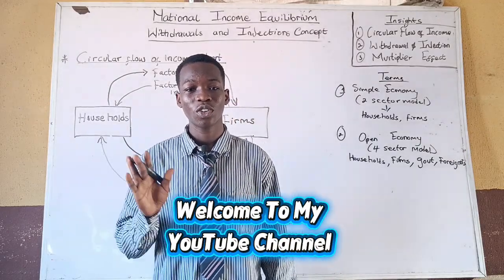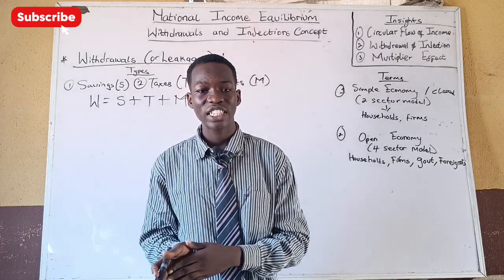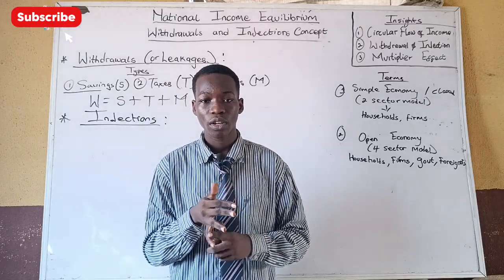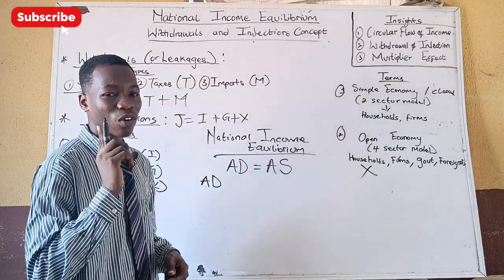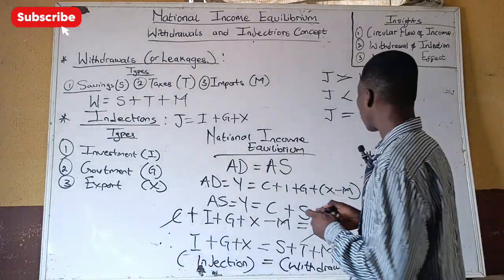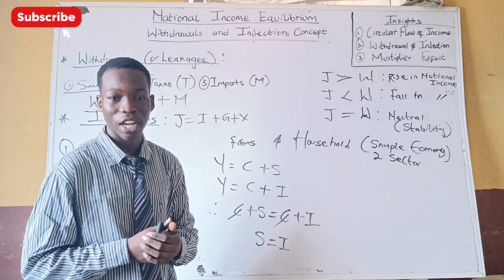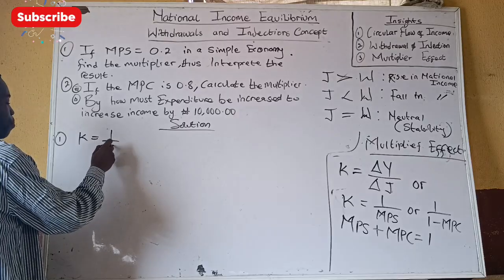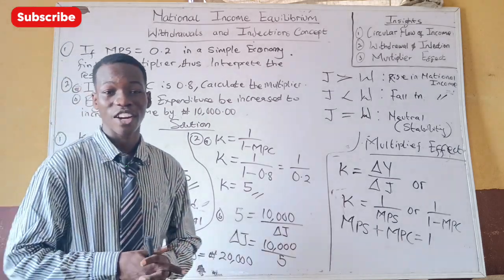National Income Equilibrium (Full Tutorial) | Circular Flow, Leakages, Injections & Multiplier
In this lesson, we explain the concept of National Income Equilibrium in a simple and exam-focused manner.

Topics Covered:

✓ Circular Flow of Income (2-Sector Model)

✓ Households and Firms Relationship

✓ Withdrawals (Leakages)

✓ Injections

✓ Equilibrium Condition

✓ AD = AS Analysis

✓ J = W Condition

✓ Multiplier Effect

✓ Important Examination Formulas

Key Formulas:

• AD = AS

• Y = C + I + G + (X − M)

• W = S + T + M

• J = I + G + X

• I + G + X = S + T + M

• K = ΔY / ΔJ

• K = 1 / MPS

• K = 1 / (1 − MPC)

• MPC + MPS = 1

This tutorial is suitable for:
• WAEC Candidates
• NECO Candidates
• JUPEB Students
• ND/NCE Students
• University Students
• Anyone Learning Economics